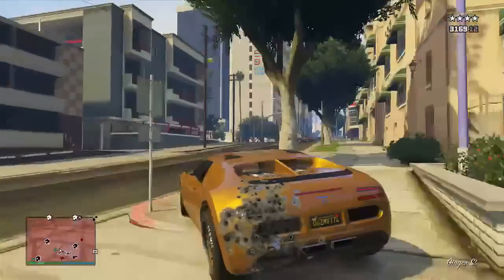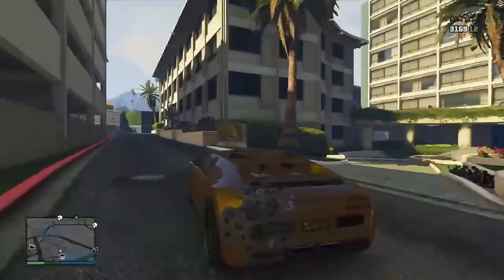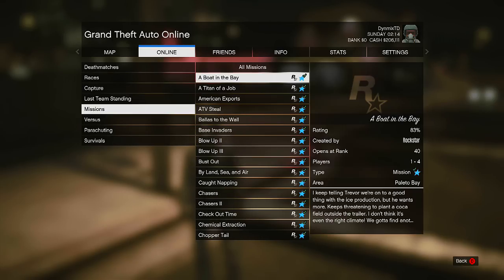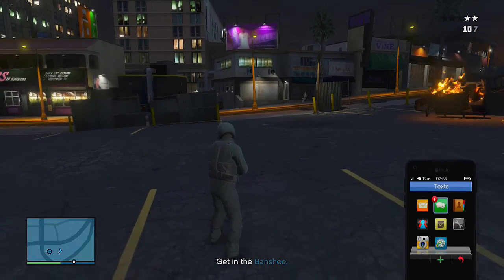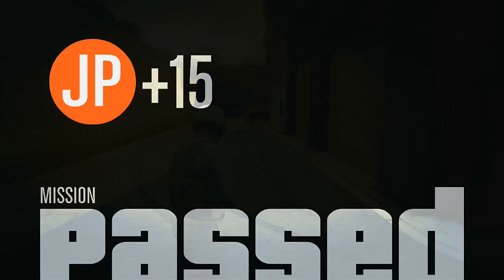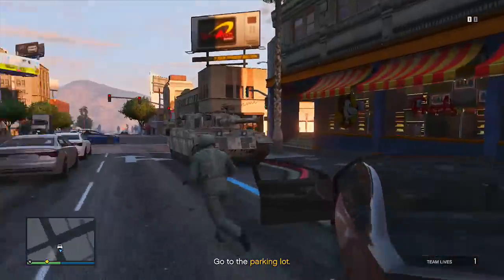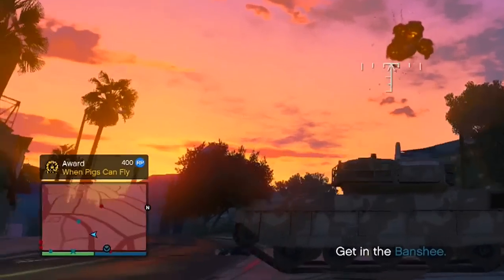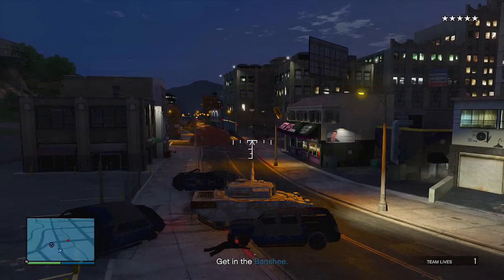GTA 5 Online How To Make Money FAST - Insane Get Easy Money & RP Guide ! (GTA 5 Get Money Fast)